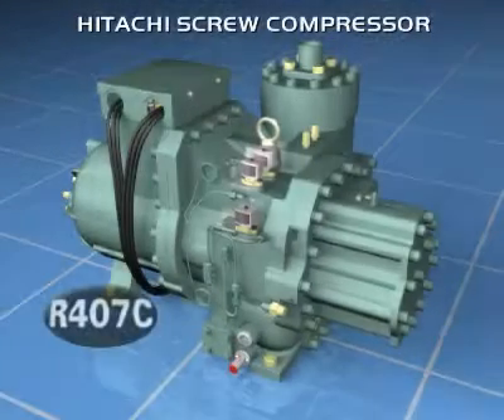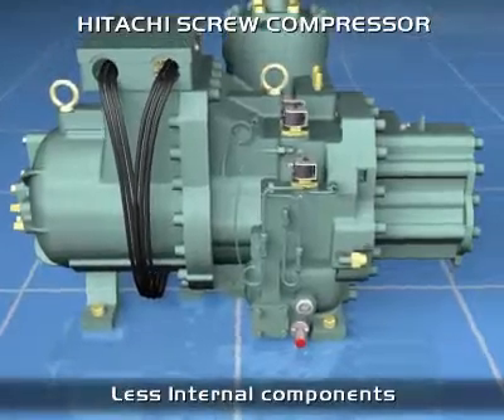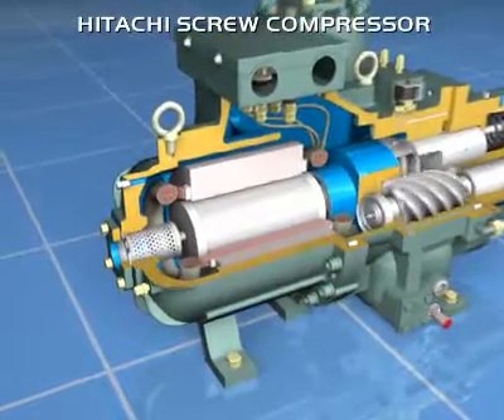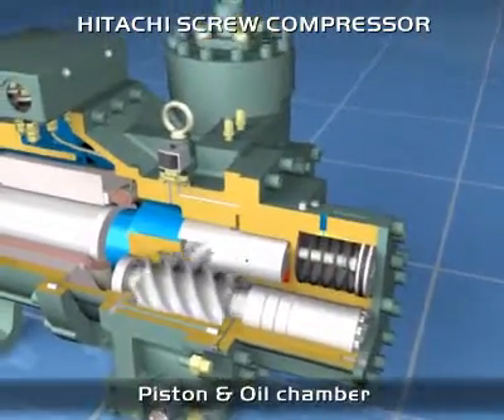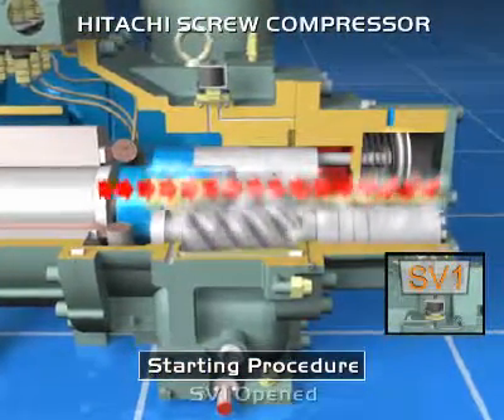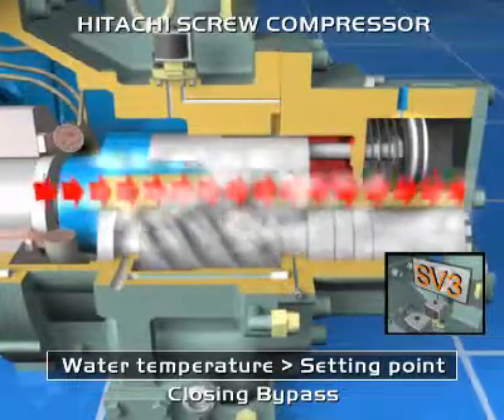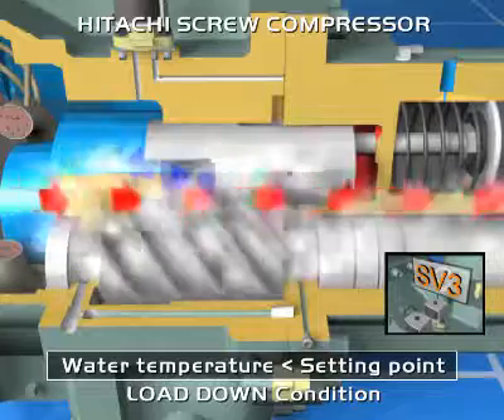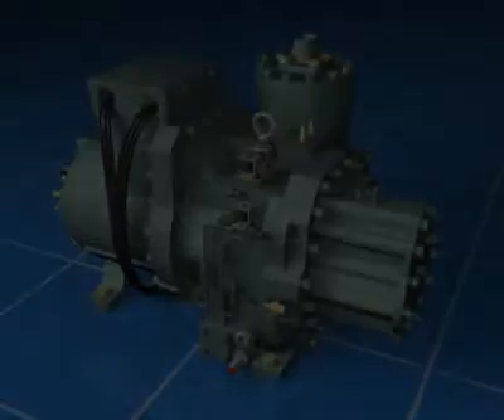Hitachi Samurai Double Screw Compressor - Διπλός συμπιεστής Screw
A small video showing the advantages of the Hitachi Double Screw compressor technology.

Ενα μικρό βίντεο που δείχνει τα πλεονεκτήματα της τεχνολογίας διπλού screw συμπιεστή της Hitachi.